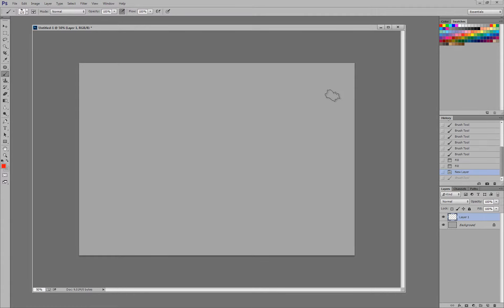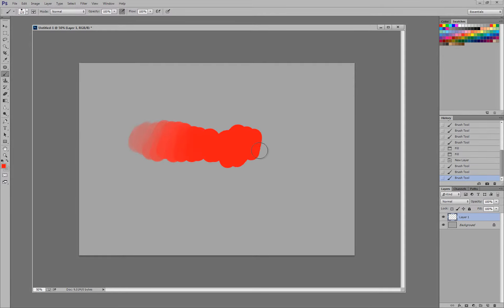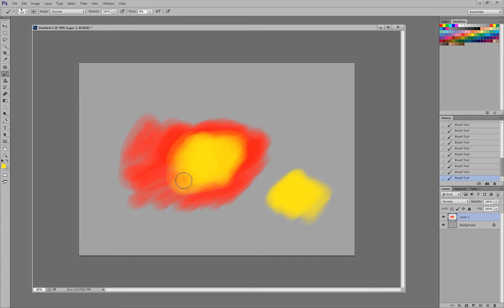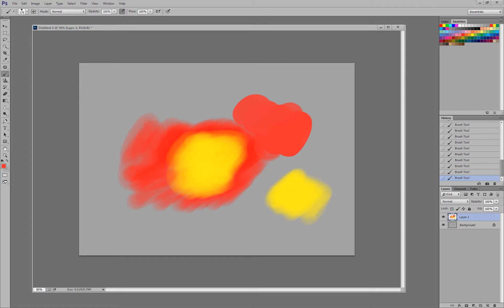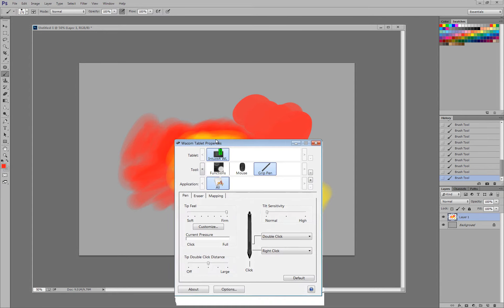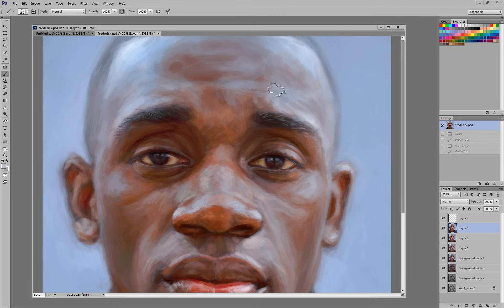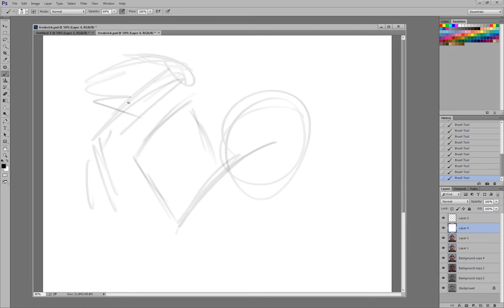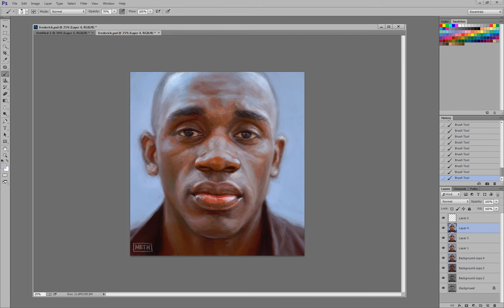Q&A Part 3: Blending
In this video, I discuss different methods of blending colors in Photoshop.